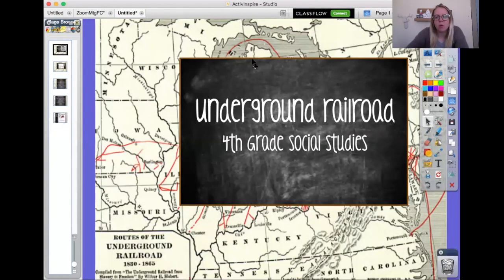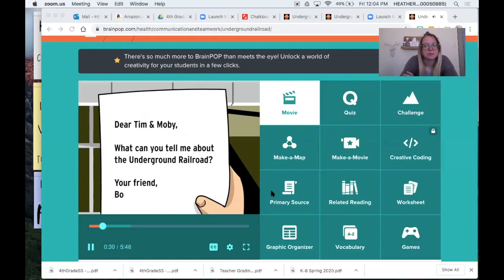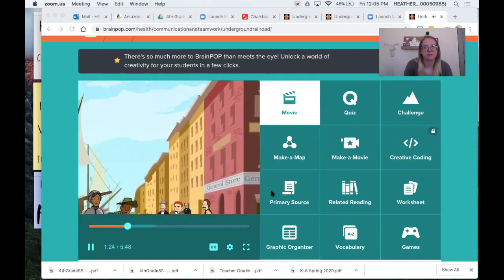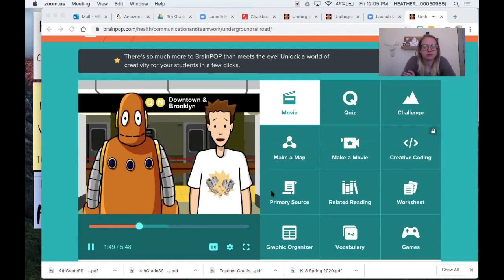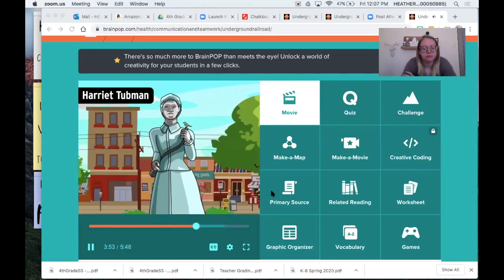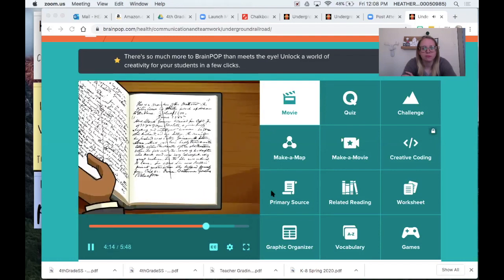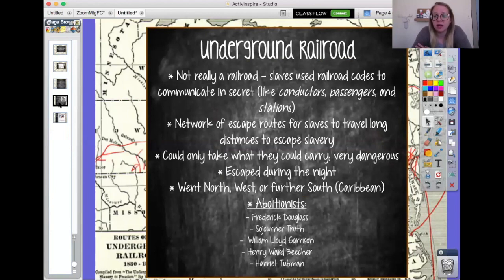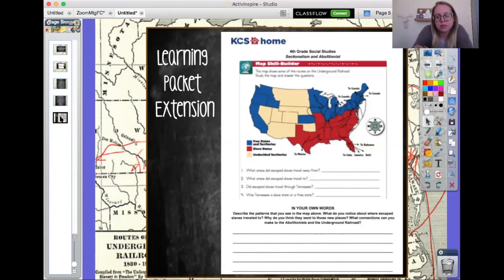KCS@home - Social Studies - 4th - Week 6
This video is about KCS@home - Social Studies - 4th - Week 6